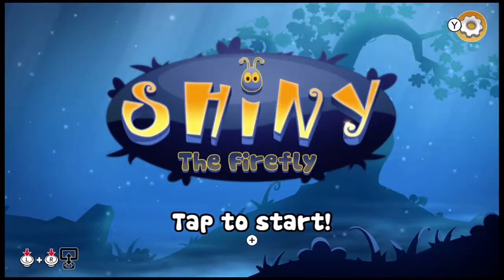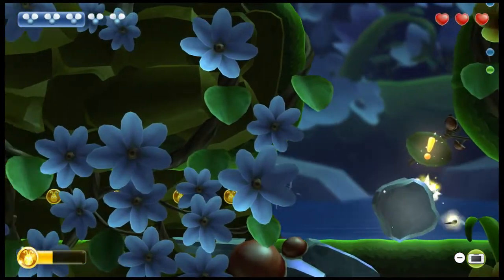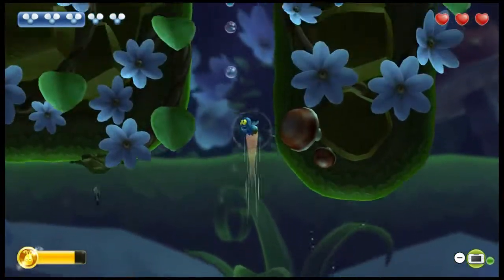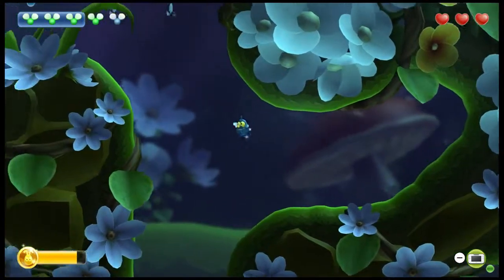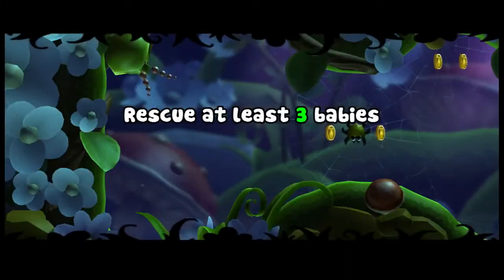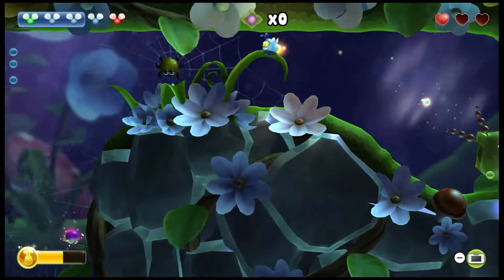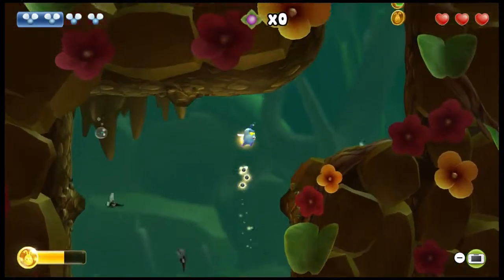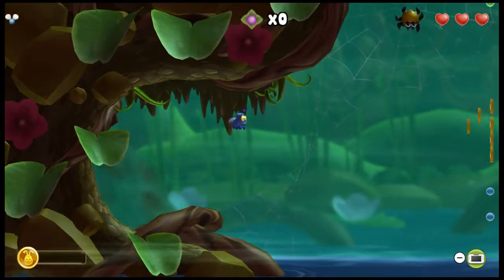Indie Spotlight - Shiny the Firefly by Stage Clear Studios!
Spotlighting Stage Clear Studios' indie game, Shiny the Firefly, for the Nintendo Wii U!